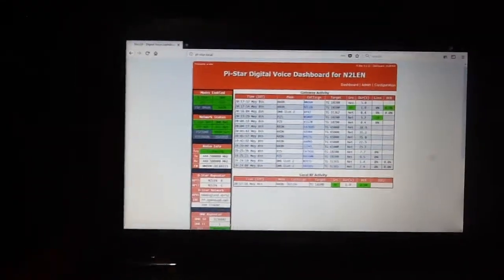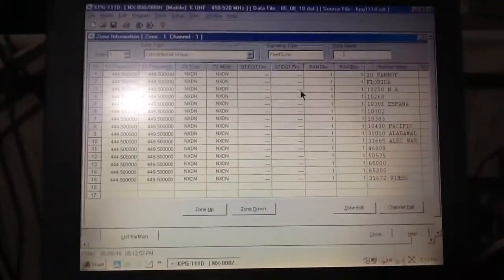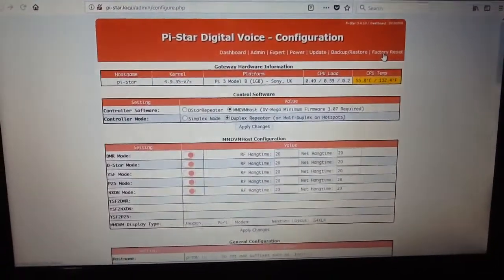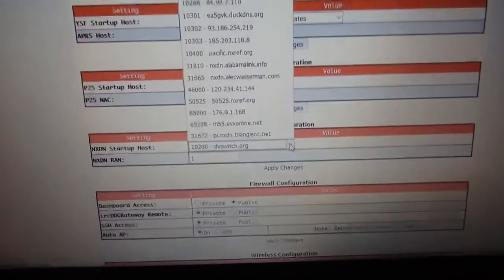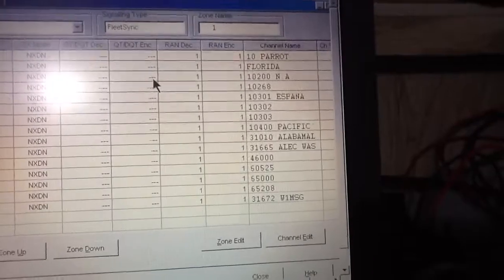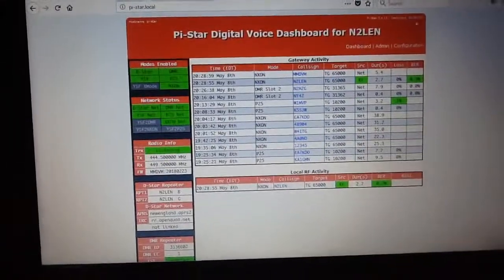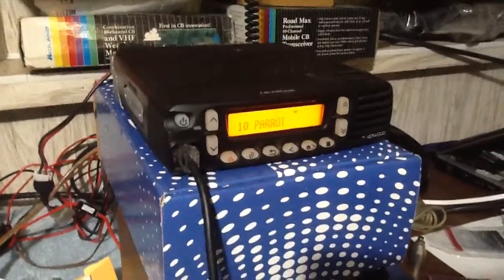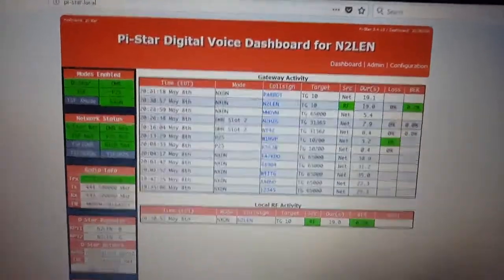Pi-Star 3.4.13 Adding NXDN Reflectors to Kenwood NX800 (Group ID's)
Here is a quick video clip showing the newest added NXDN reflector list added to Pi-Star, May 2018. It also shows some very basic ways to add the NXDN reflectors to the Kenwood KPG-111 CPS for a easy working code plug. This video will demonstrate the new NXDN "Voice ID" Linking to announcement and NXDN Parrot TG 10 Echo reflector. I would recommend checking out Craig's W1MSG video on how to update and upgrade to the latest NXDN Pi-star revision and "How to configure the firewall" Best 73, Len N2LEN